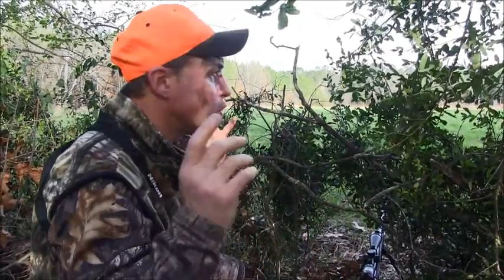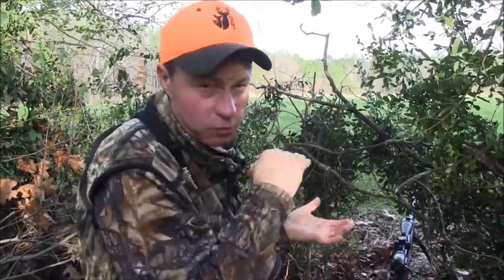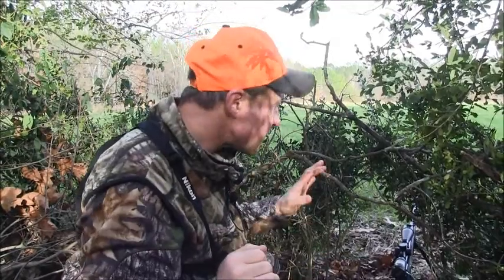Mark Kayser hunts Alabama whitetails